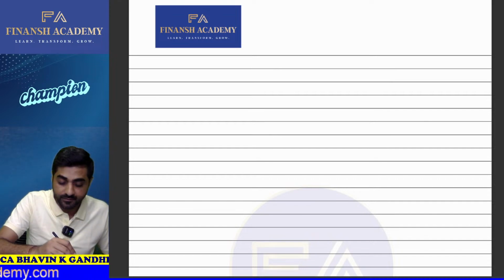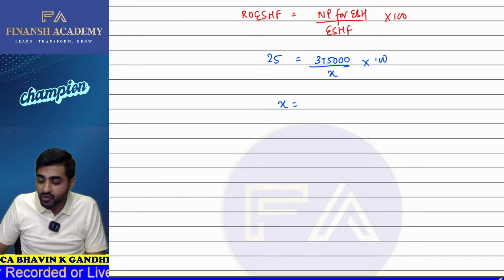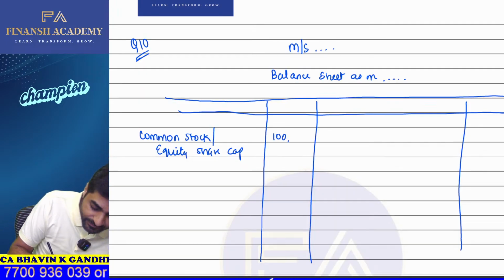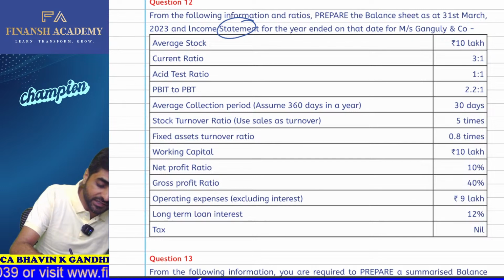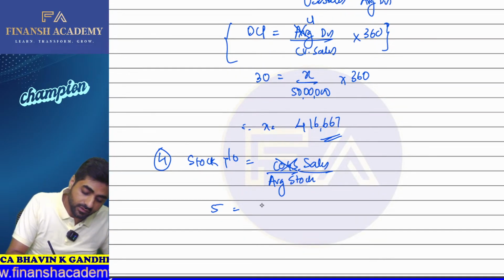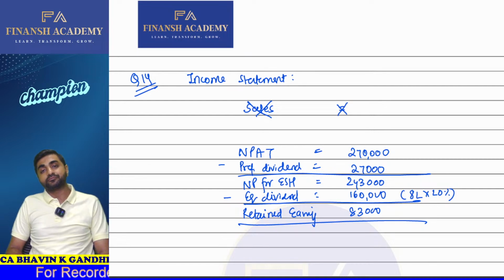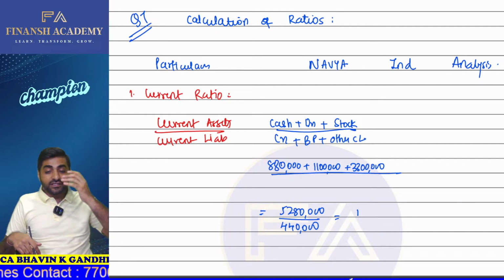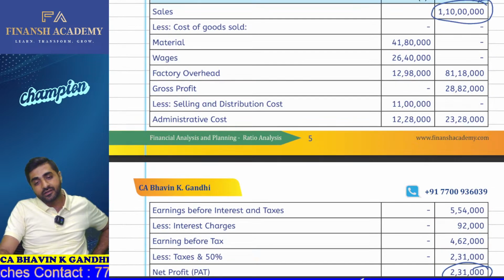LIVE CA INTER I FM ENGLISH I JAN 26 & MAY 26 I REGULAR ALL INDIA BATCH I SCORE 50/50 IN FM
🚨 LIVE CA Inter FM FULL COURSE (ENGLISH) Class for Jan 2026 & May 2026 Attempts 🚨
Get ready to master Financial Management with this power-packed live session designed exclusively for CA Inter students. Whether you're targeting a 50/50 score or need concept clarity, this session is your ultimate guide.

Starts: 21st July Monday 02:00 pm
Monday to Friday : 02:00pm to 4:00pm

👉 What you'll get in this course:
✅ Comprehensive coverage with Theory & Practical Questions
✅ Doubt-solving
✅ Tips to score exemption in FM
✅ Time-saving strategies for last-minute prep
✅ Specially for South India Students

📅 Applicable For:

CA Inter Jan 2026 attempt

CA Inter May 2026 attempt

Students of ICAI's new and old syllabus (FM Paper)

💬 Drop your doubts in the live chat – let's crack FM together!

CA Inter FM Live Class May 2026

CA Inter Financial Management 2026

By CA Bhavin K Gandhi - Final AFM & Inter FM Experience 14 + years I Taught 40,000 + students across India in cities like Mumbai, Surat, Ahmedabad, Jaipur, Delhi, Kolkata, Indore, Chennai, Hyderabad, Bengaluru, etc. - Get Conceptual Clarity.

Live FM class for CA Inter

CA Inter FM Live Class, CA Inter FM Revision, CA Inter FM Jan 2026, CA Inter FM May 2026, CA Inter FM Marathon, FM Important Questions 2026, Financial Management CA Inter, CA Inter FM Doubt Solving, CA Inter FM Fast Track, FM Crash Course CA Inter, CA Inter Live Class 2026, CA Inter Preparation, CA Inter Strategy 2026, How to Score 70 in FM
CA Inter FM classes in South India

CA Inter FM English

CA Inter FM Regular

CA Inter FM Jan 26 & May 26

CA Inter FM for South Indian students

Best CA Inter FM teacher South India

CA Inter FM live in Tamil

CA Inter FM live in Telugu

CA Inter FM coaching Karnataka

CA Inter classes for Andhra Pradesh

CA Inter FM live for Kerala students

CA Inter FM guidance South India

FM revision for CA Inter Telugu medium

CA Inter FM strategy for TN & AP